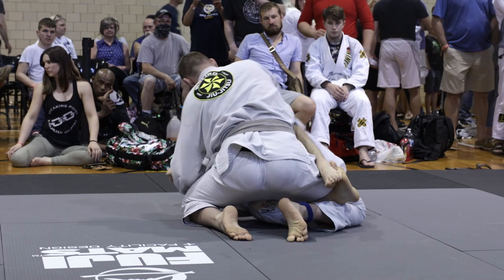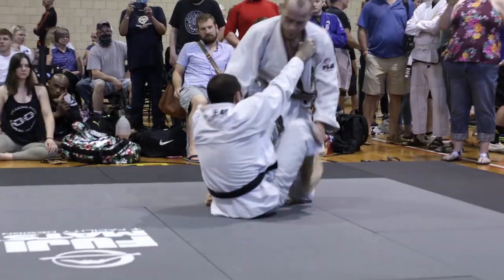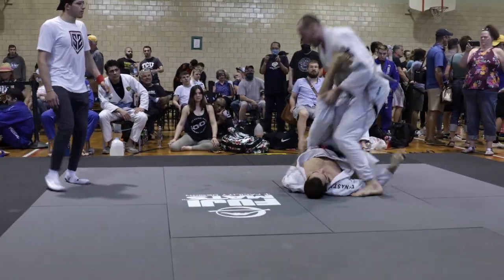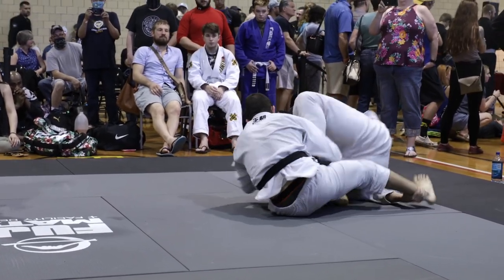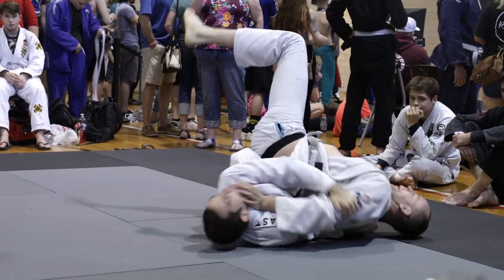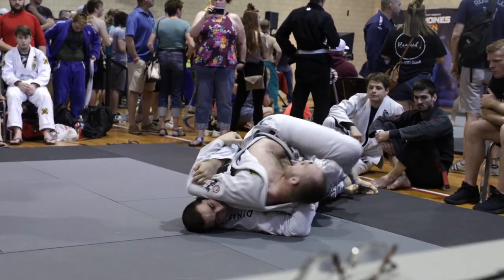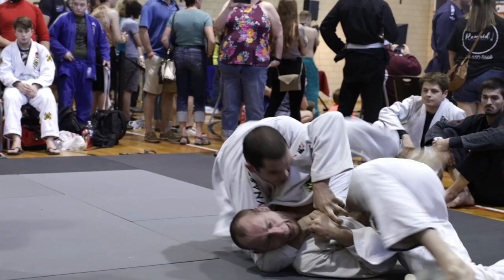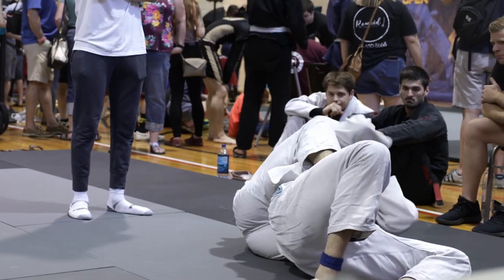[220 LBS] BJJ Brown Belt vs [170 LBS] BJJ Black Belt | Zach Snyder vs Kieran Kichuk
BJJ Brown Belt Zach Snyder of Iowa City Brazilian Jiu Jitsu takes on Kieran Kichuk of Lloyd Irvin Martial Arts during the Semi-Finals of our Men's Advanced Gi Absolute at the May Day Open in Des Moines on May 1st, 2021!

Looking to compete in one of our events?
Black Belts ALWAYS compete for free at Sub Spectrum!

Camera Work provided by The Octopus Films